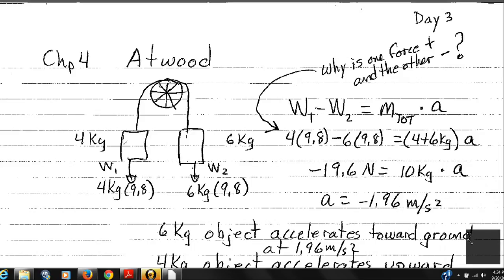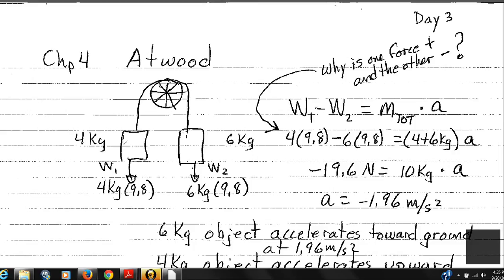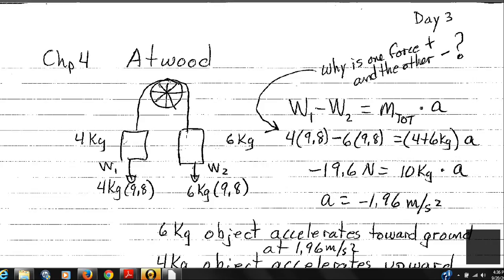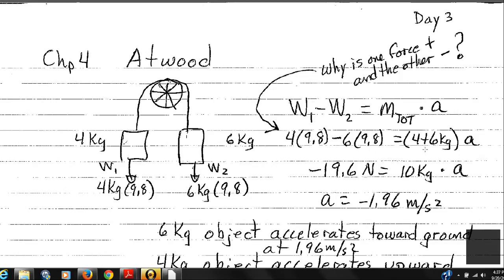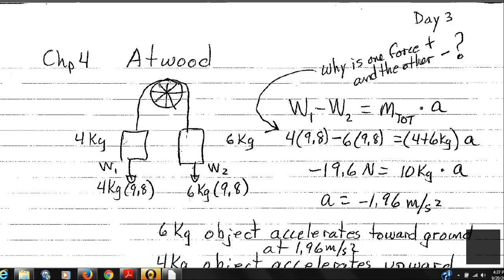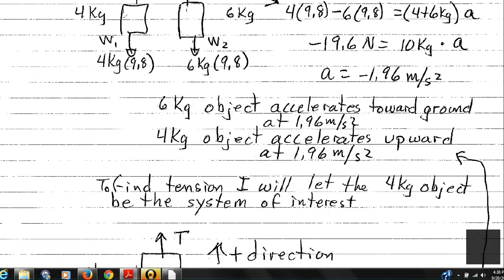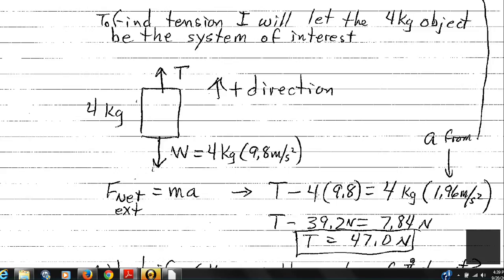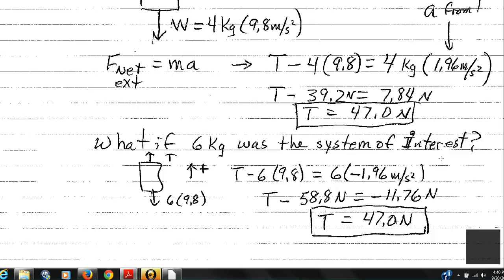F=ma Atwood Machine Acceleration and Tension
This video calculates the acceleration and tension in a connecting string for an Atwood's Machine problem.  This material relates to Chapter 4 of OpenStax College Physics. PHY151